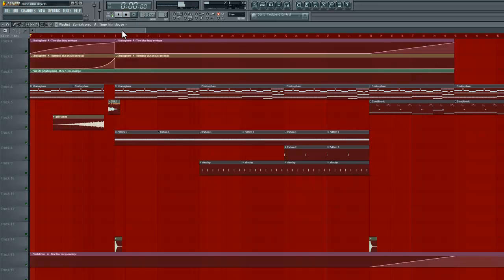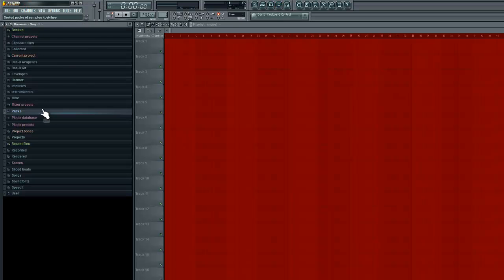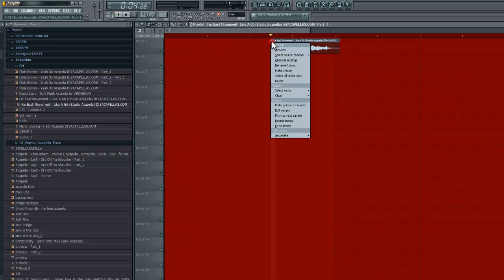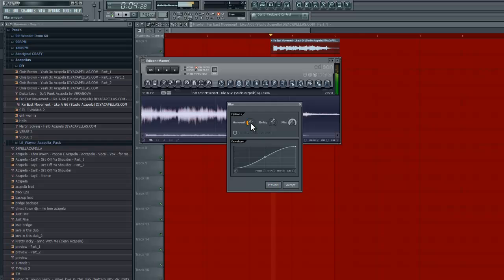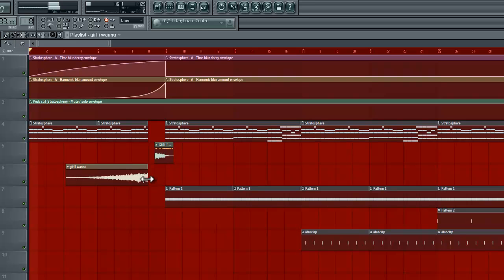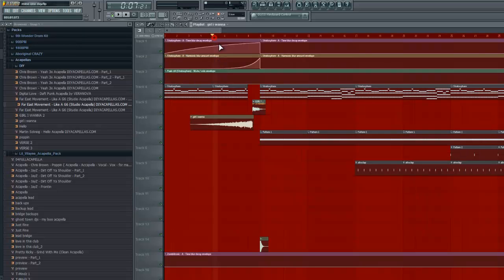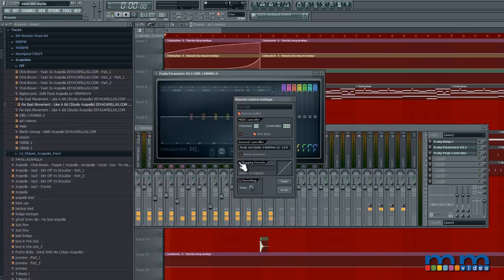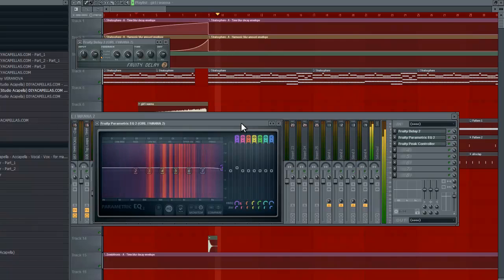FL Studio - Blurring Vocals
Dan-D Shows us how to blur vocals as an effect and cool transitions for your music production !